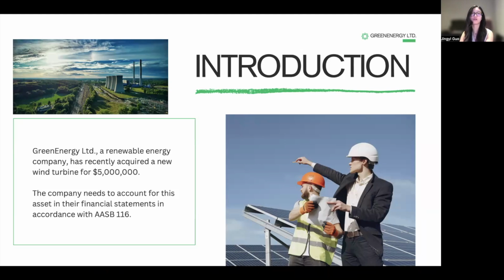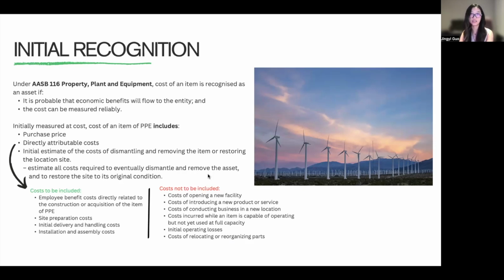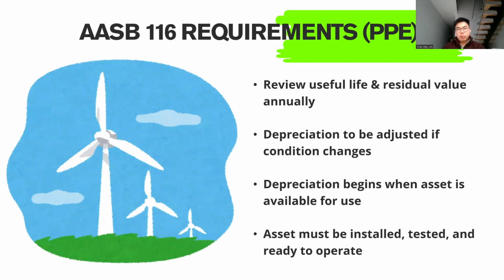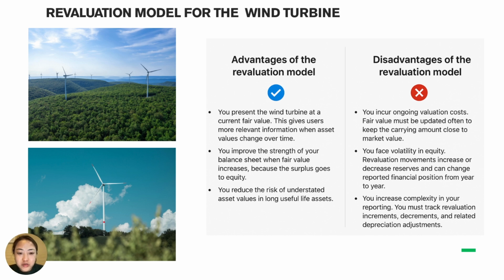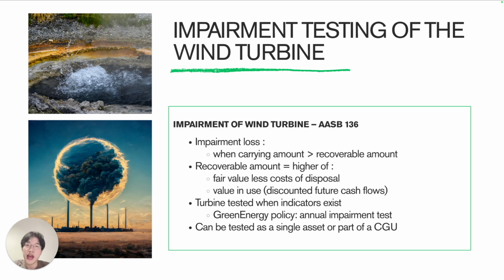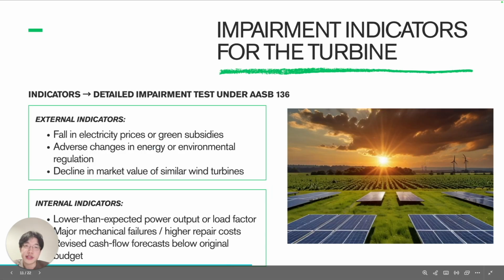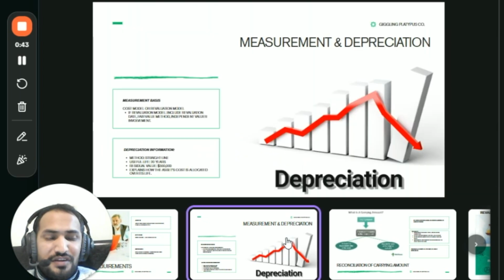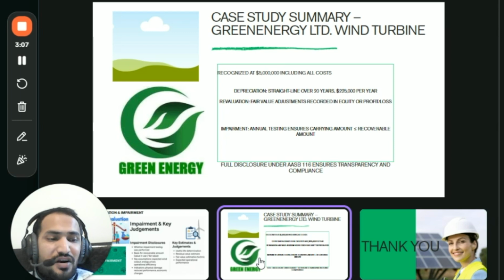GreenEnergy Ltd Wind Turbine Case Study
Group C Members

Yeshi Choden

Jingyi Guo

Chun Way Lim

Jiahang Ma

Usman Shabbir